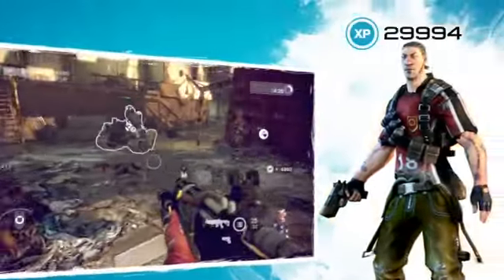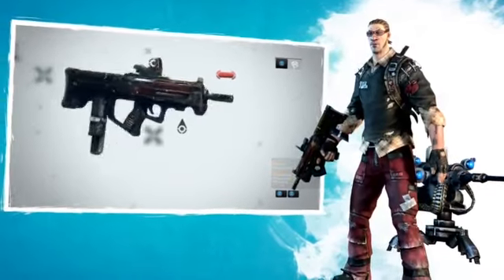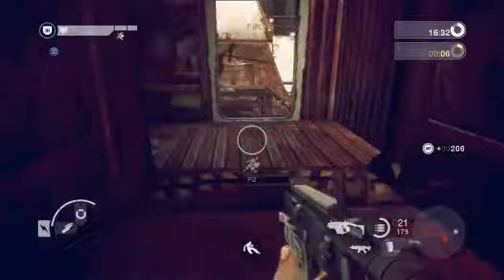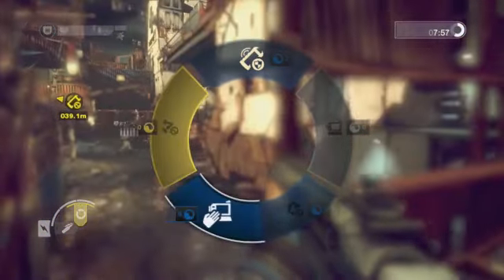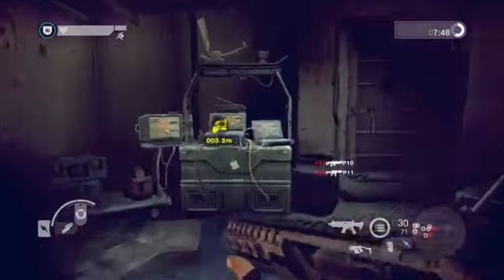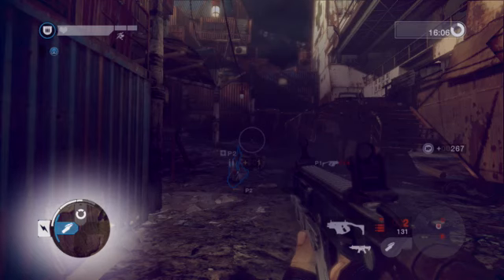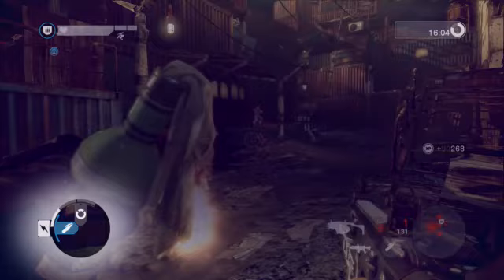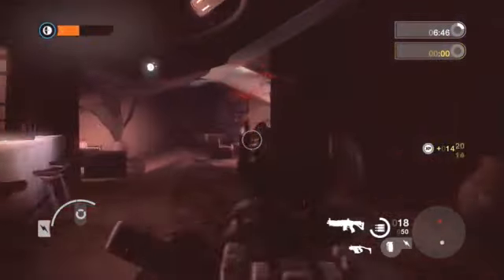Brink - Get SMART Series: The Basics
Helpful advice on how to get to grips with the new FPS Brink.

Publisher: Bethesda Softworks
Developer: Splash Damage
Release Date: 5/10/2011
Platforms: PC, PlayStation 3, Xbox 360